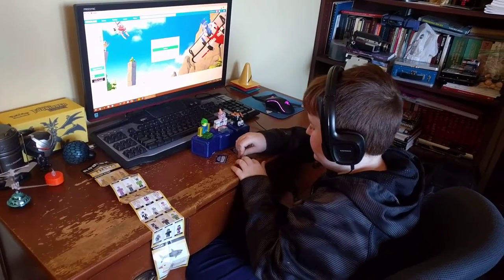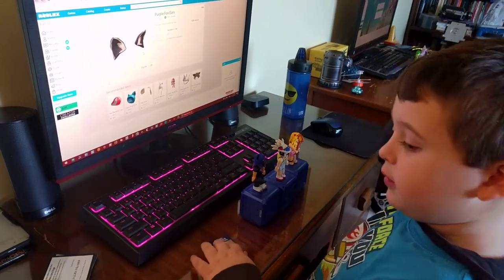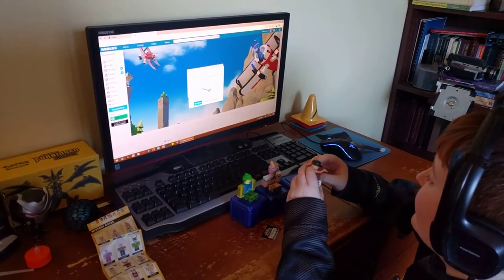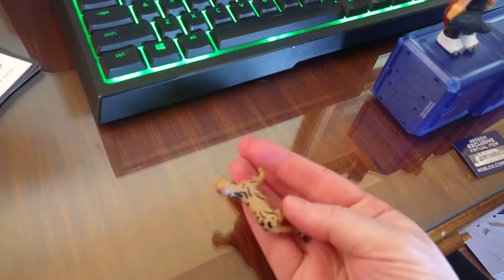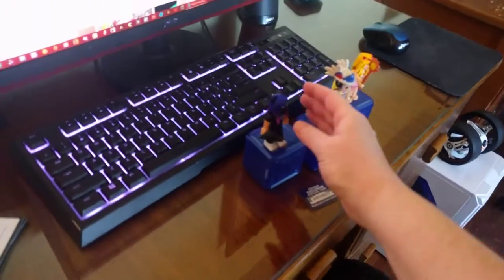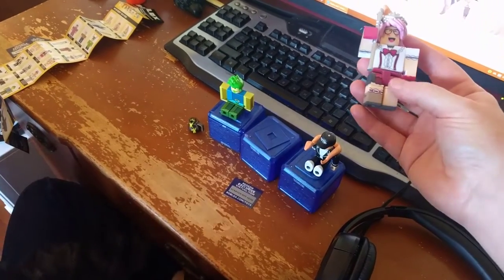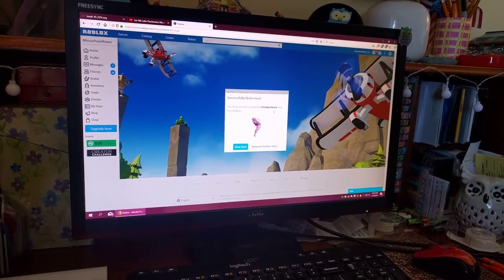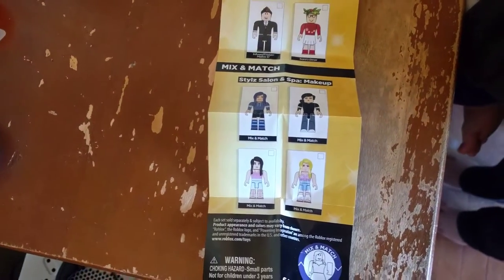KidGamers redeem codes in Roblox game from series 2 Roblox Mystery Boxes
KidGamers, Ollie and Ian, redeem codes in Roblox game from series 2 Roblox Mystery Boxes. They open up six figures and show which codes go with which character.